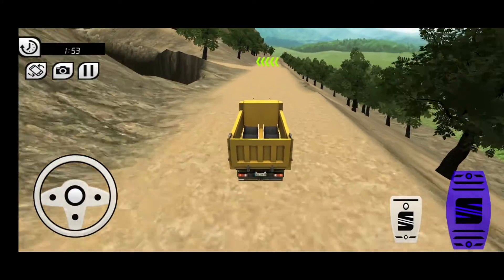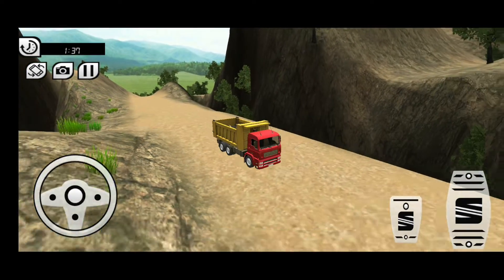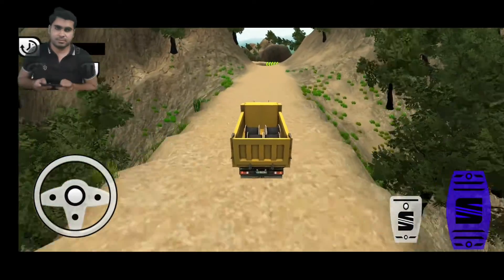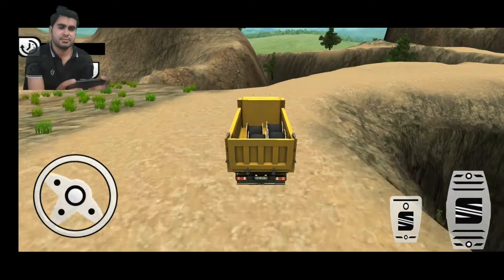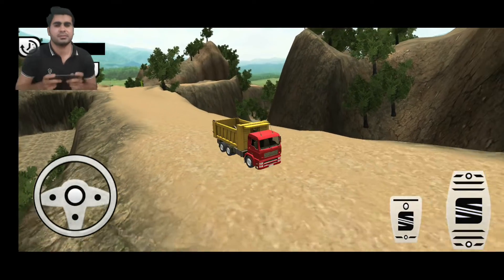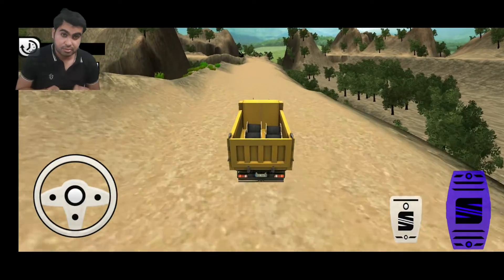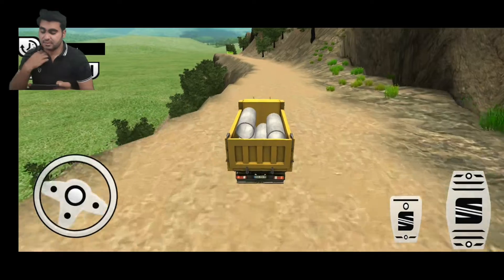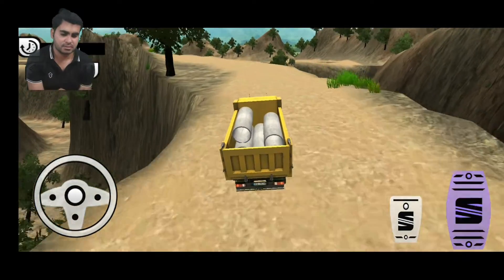dump truck driving simulator - Android gameplay - dumper truck driving simulator gameplay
truck simulator
18 wheels of steel
euro truck simulator 1
cargo transport simulator
truck simulator europe 2
truck simulator vietnam
ets2 mobi
ets2mods
euro truck 2
ets2 iberia
truck simulator pro 2
alaskan truck simulator
truck simulator games
truck & logistics simulator
euro truck simulator 2 steam
american truck simulator 2
ets 2 iberia
ets 2 1.40
ultimate truck simulator
trash truck simulator
18 wheels of steel extreme trucker 2
ets2mod
simulator 2
world truck simulator
eurotruck simulator
ets2 1.41
fire engine simulator
ets 2 1.39
ets2 1.39
truck logistics simulator
truck driving simulator
18 wheels of steel american long haul
euro simulator 2
truck simulator 3d
modland ets2
ets 2 mobi
truck driving games
truck simulator 2020
ets 2 1.41
euro truck simulator 4
truck simulator europe 3
indian truck simulator
iberia ets2
eurotruck simulator 2
truck simulator ultimate zuuks games
euro truck simulator2
truck simulator offroad 4
truck simulator ultimate zuuks
road to the black sea
truck simulation 19
ats steam
diesel brothers truck building simulator
american truck sim
zuuks games truck simulator ultimate
american truck simulator steam
euro simulator
euro truck simulator 2 best truck
truck simulator europe
ets2 best truck
truck sim
truck simulator 2021
euro truck driver 2019
euro truck sim 2
ets2 scania
extreme trucks simulator
truck games 3d
ets2 1.42
truck simulator pro 2016
euro truck 3
ats 1.40
euro truck simulator 2020
ultimate truck driving simulator 2020
best truck simulator games
best truck simulator
euro truck iberia